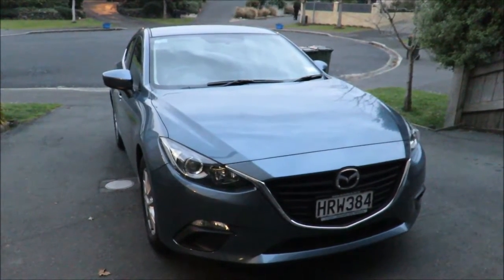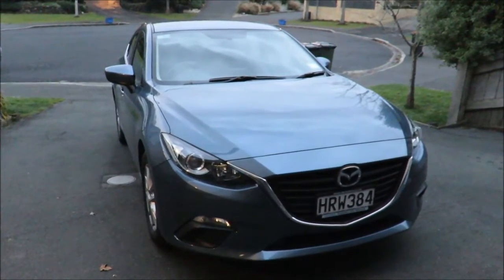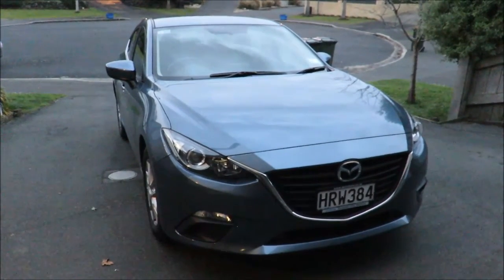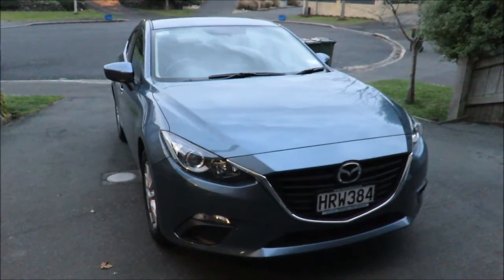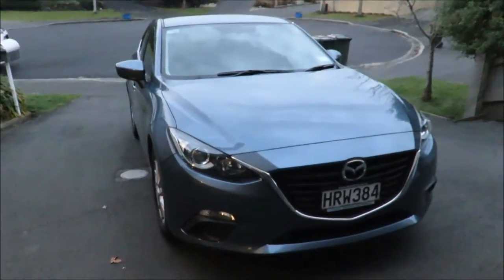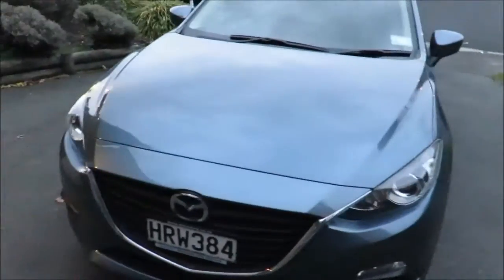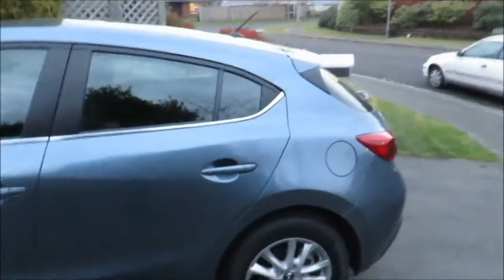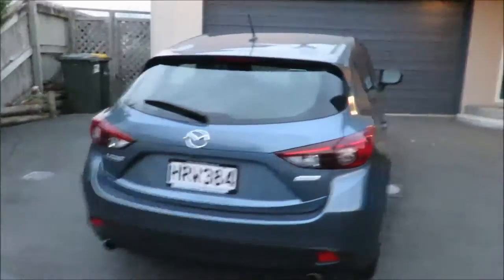My New Car (2014 Mazda 3 GLX) 18 June 2015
Got myself some new wheels!